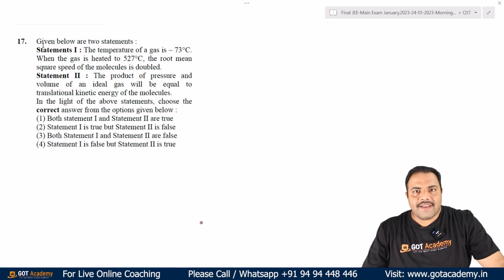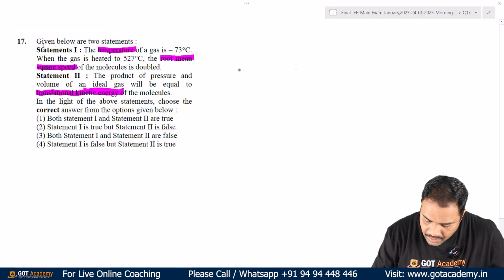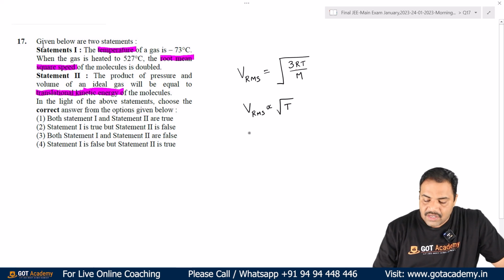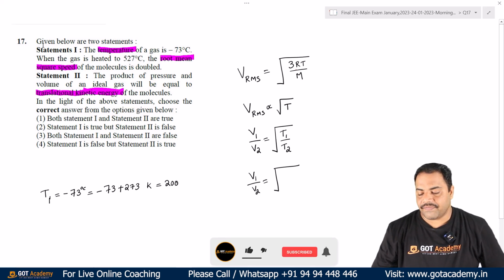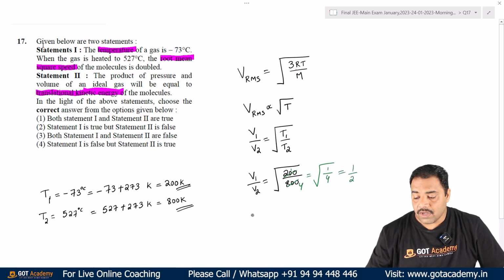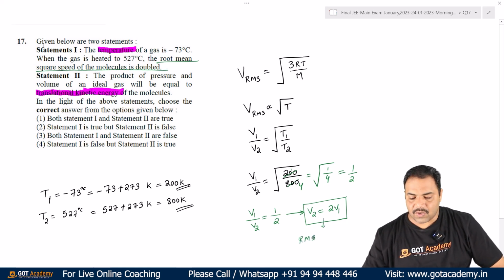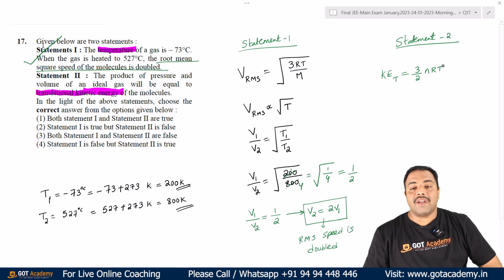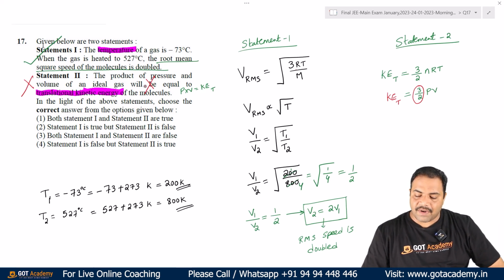JEE Main 2023 Question Papers : Physics All Shifts 240 Questions & Solutions | Question - 17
In this video we cover the JEE Main 2023 Question Papers  Physics All Shifts 240 Questions & Solutions with Detailed Explanation. In this Video Series 23rd January 2023 JEE Main Morning Session 30 Physics Questions Covered. kinetic theory of gases chapter questions.

Given below are two statements :
 Statements I : The temperature of a gas is – 73°C. When the gas is heated to 527°C, the root mean
square speed of the molecules is doubled.
 Statement II : The product of pressure and volume of an ideal gas will be equal to translational kinetic energy of the molecules.